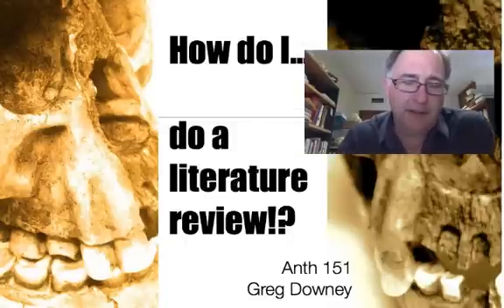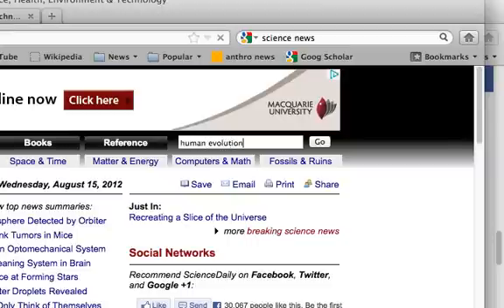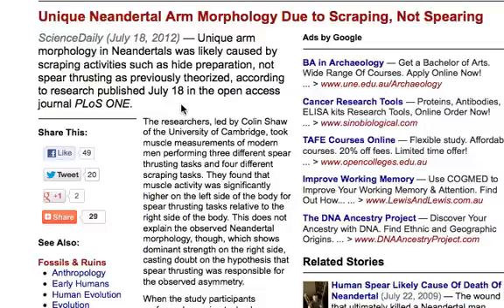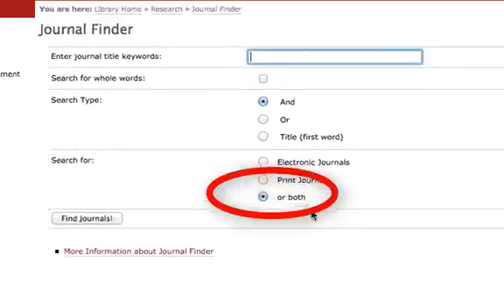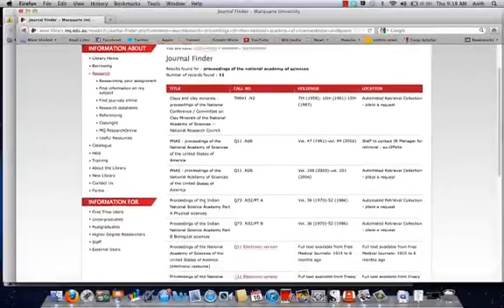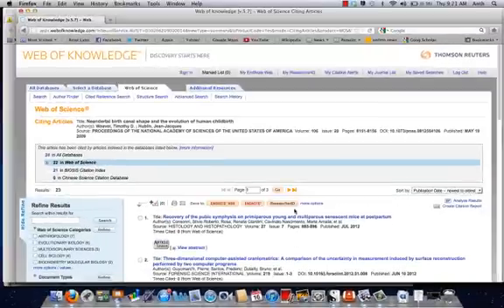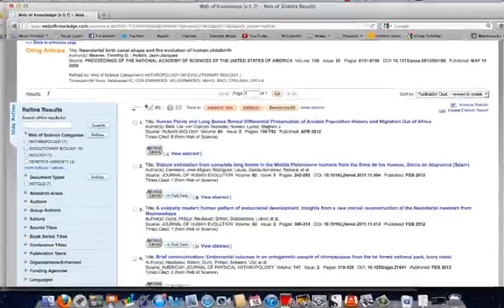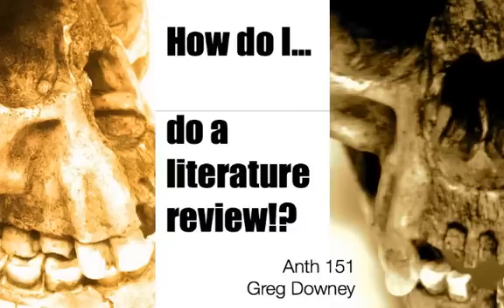Literature Review tutorial part 1.mp4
First half of tutoral about using databases and university library to do a literature review assignment.